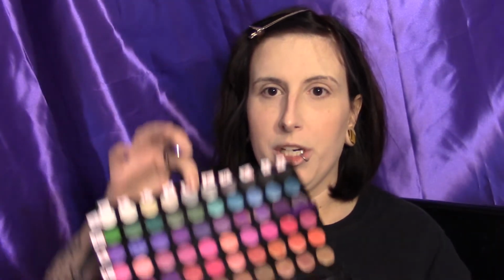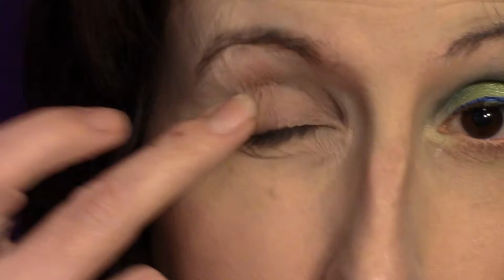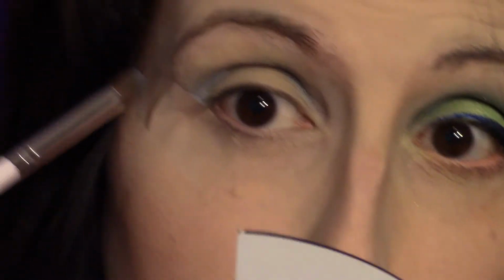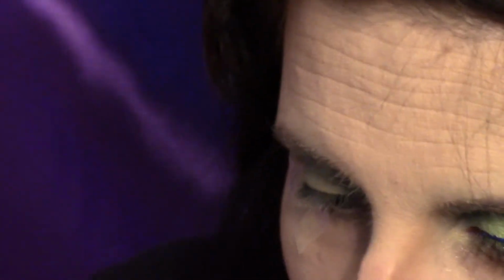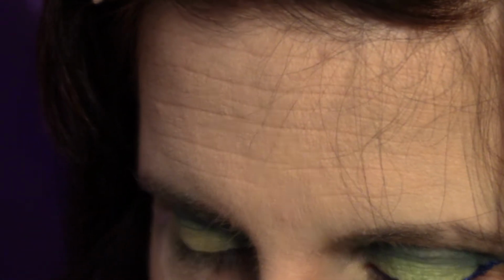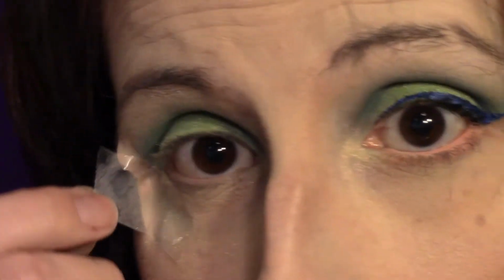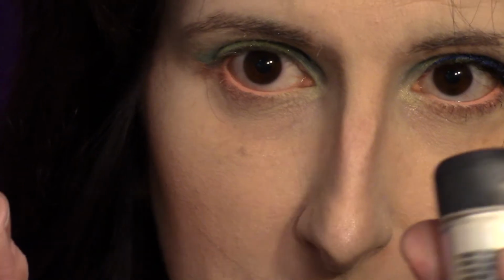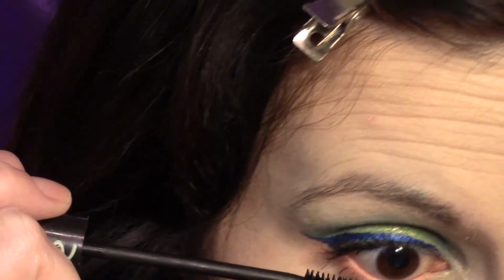Tag & Tutorial - Palette Bingo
Inspired by Emily (emilynoel83) I decided to try the Palette Bingo with my BH Cosmetic's First Edition 120 Palette. I pulled letters and numbers at random (five total) to come up with this look. I have tagged Zlinka B.E.A.Uty, Black Squirrel (Adrielle), Biohazardous Beauty (Tori), and ShanShortcakeBeauty (Shannon, even though I totally forgot to mention her in the video), and of course all of my beautiful princesses who want to give this a try!

Periscope: PeacockPotential

Intro music used with permission by Abney Park. Song is called Throw Them Overboard from the album Æther Shanties.